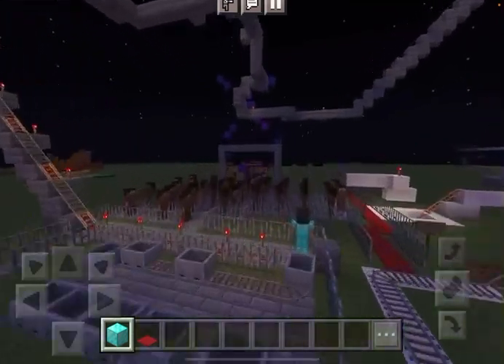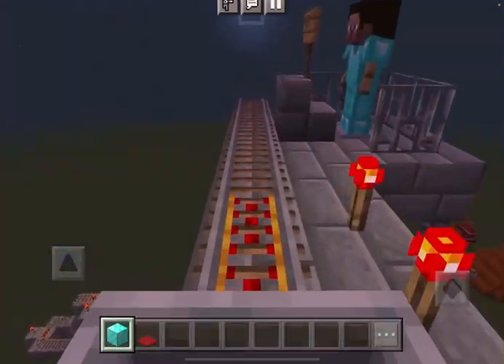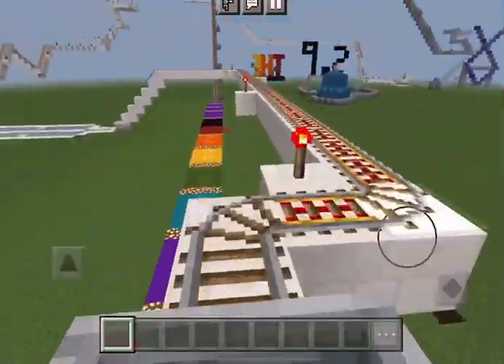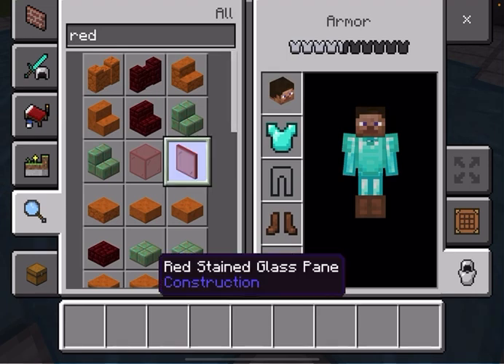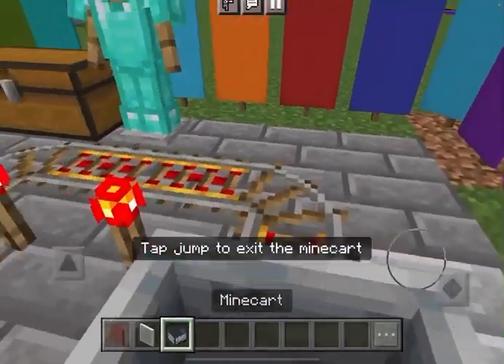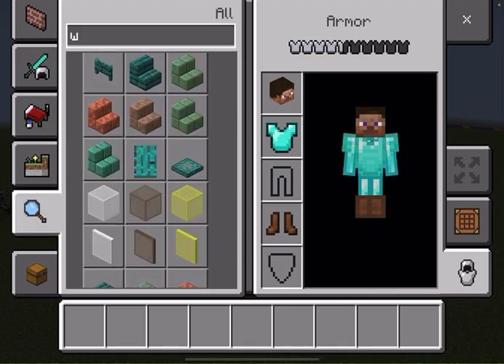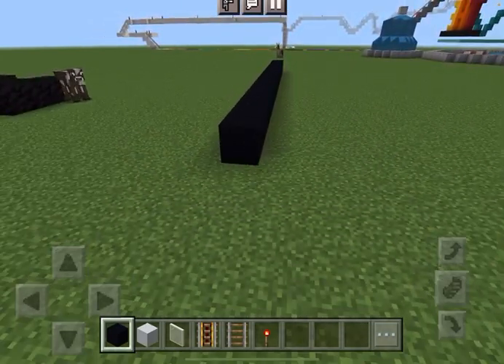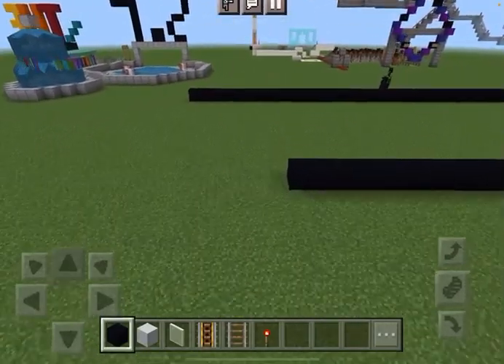Making a space roller coaster in my theme park.part one